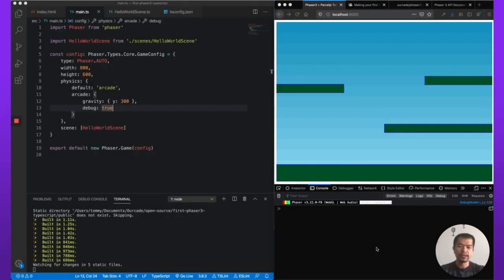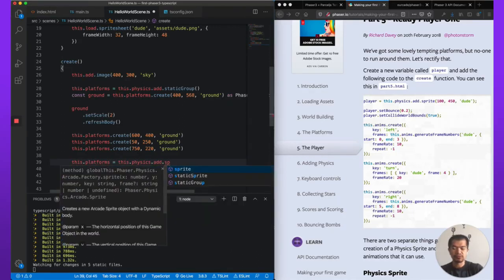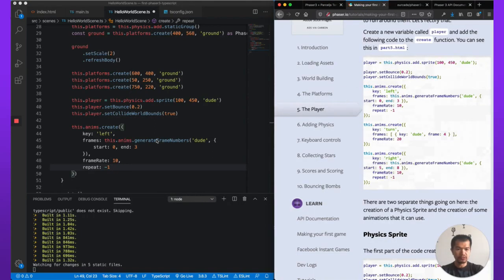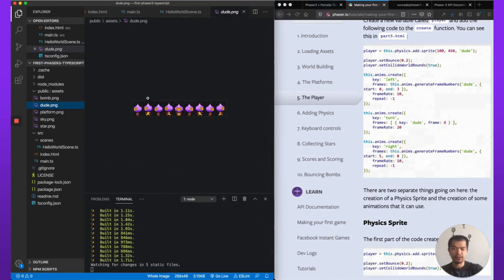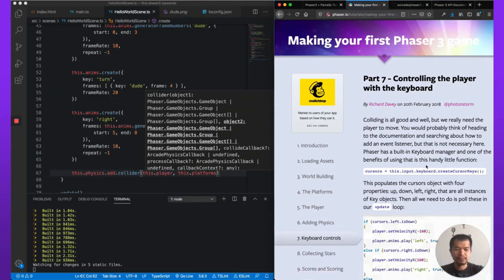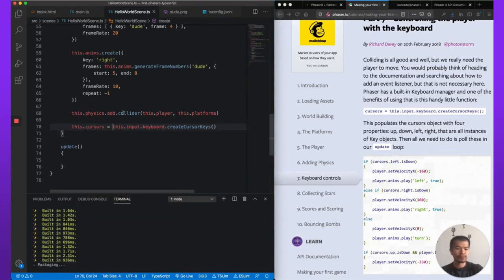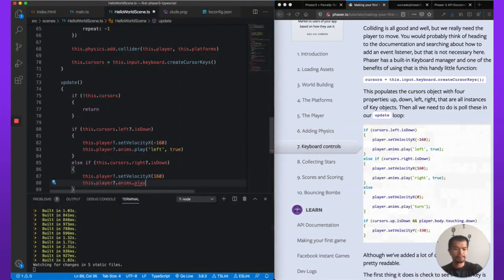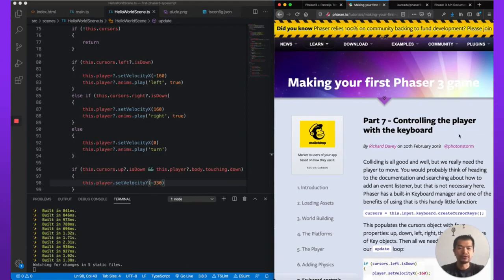Making Your First Phaser 3 Game in TypeScript - Part 2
Learn how to make an HTML5 Phaser 3 game using TypeScript to write code that scales. This series takes the official Phaser guide by the same name but translates the JavaScript code into TypeScript.

In this video, we add keyboard input to control the player and use walk animations for moving left and right.